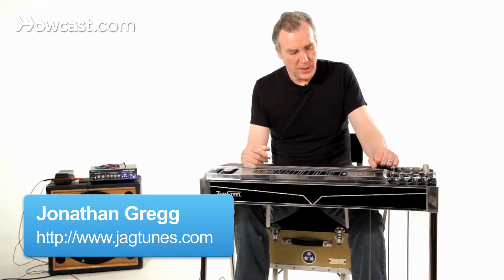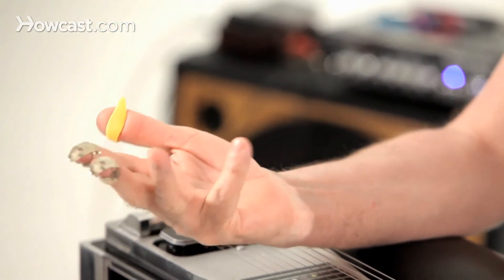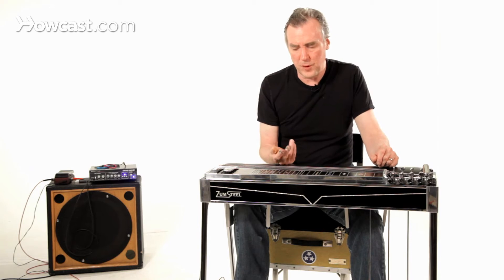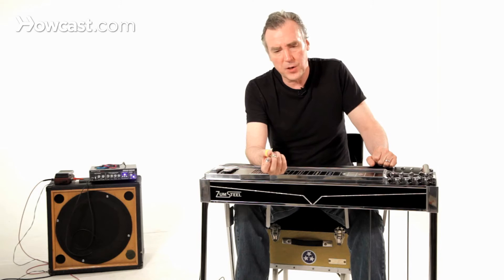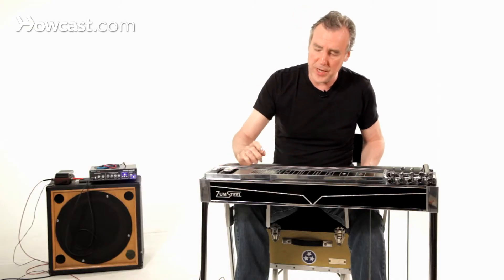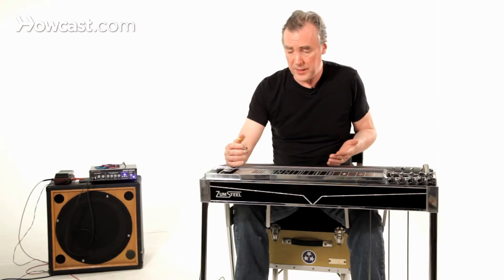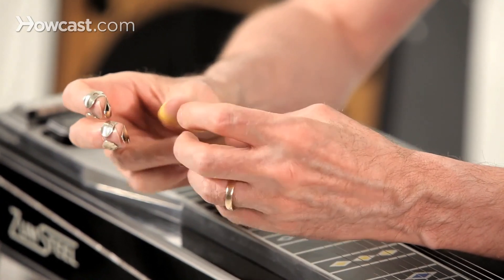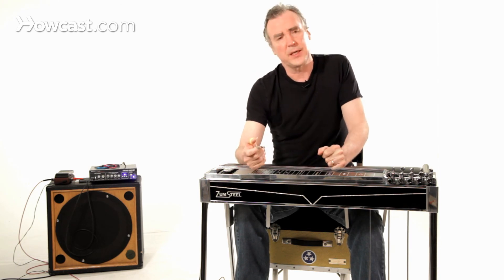Guitar Picks for a Pedal Steel Guitar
Okay. So, how do you use the finger picks? Well, first of all, you should use
finger picks. There are a few cases of people playing with their fingers
and whatever suits you is fine really, but finger picks, they produce a
louder sound and overwhelming majority of steel players use them. The great
majority of people use three picks. One thumb pick. Two finger picks. Some
use three finger picks. It's not really necessary. Again, the majority of
people just use three.

You want to use finger picks that are on the harder side. You do not want
finger picks that are going to bend easily. You want a good, firm gauge.
The 25 gauge, 025 gauge are the ones I use. Dunlop makes a pretty good
version. Older picks by National are prized. They are sort of, the granddaddies.
Again, you want something solid. Now, because of the angle of your
hand, you're gonna want to probably bend the picks a little bit, especially
the middle finger here because your hand is gonna be sort of, crooked like
this.

The ideal attack for the pick is as much straight-on as possible. So since
your hand is not actually coming at a straight-on angle, probably want to
bend this slightly over toward this way to accommodate, so as to have the pick
be aligned as straight as possible, as you can. This applies really to
everything you're gonna do with a thumb. Again, as straight an attack as
possible is gonna produce a better sound. Clean, even strike.

Thumb picks very subjective. I prefer a lighter one. You can get all sorts
of different kinds. Some are much heavier. They sort of, clasp your thumb
with more grip and there's just more plastic. Maybe that's what you like. I
found that, after awhile, it was a little unwielding and that a lighter
pick just made things a little more nimble. Again, picking technique is a
very subjective thing, but these general guidelines will stand you in good
stead.